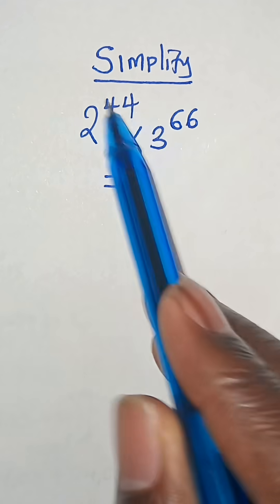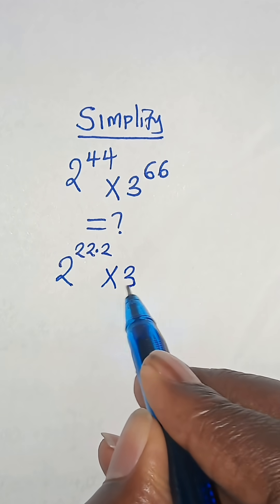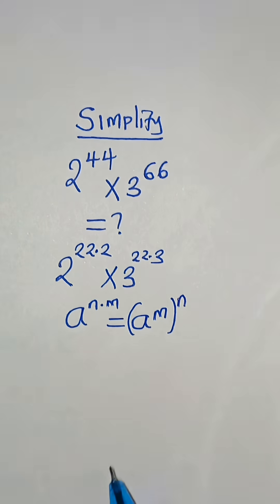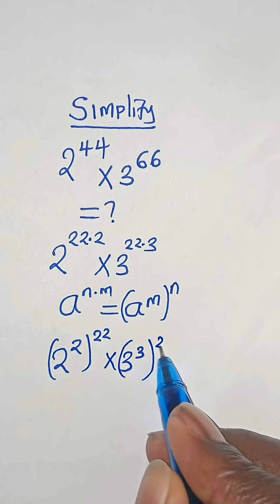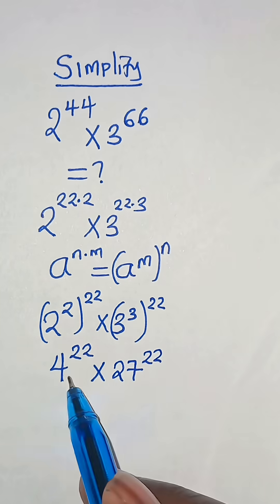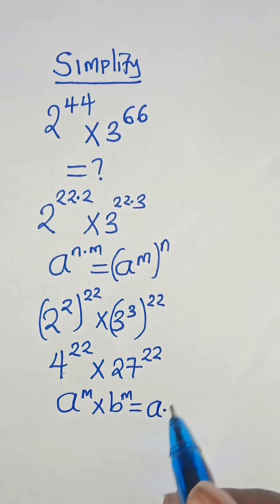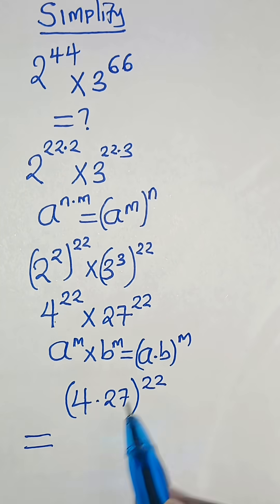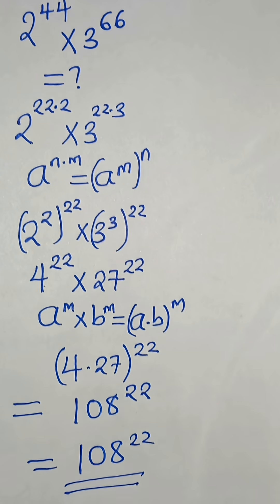A Nice Exponential Equation Tricks